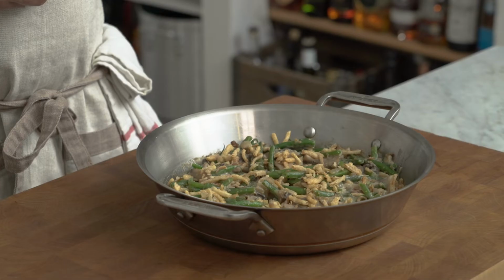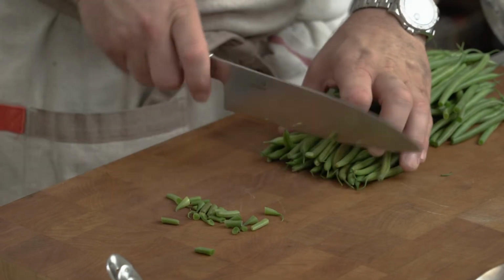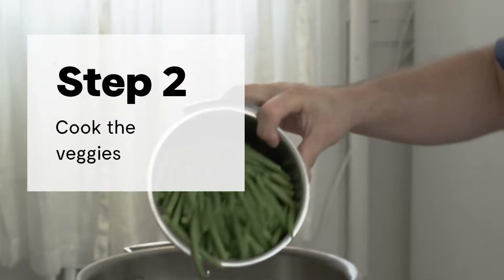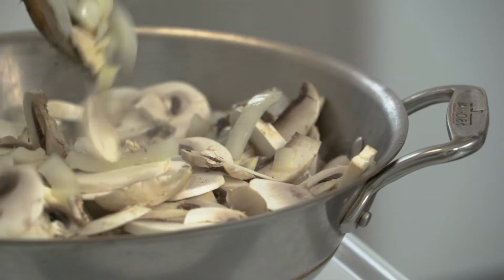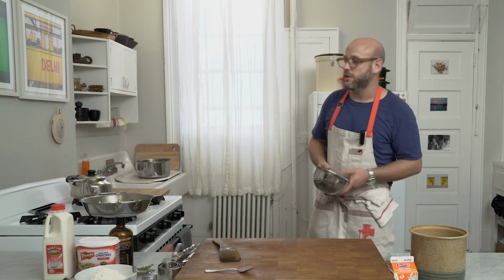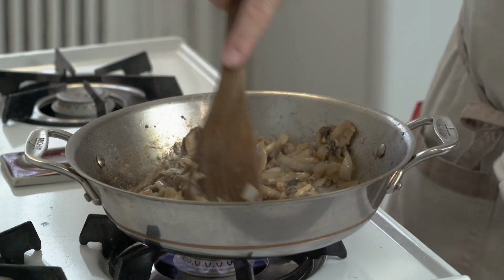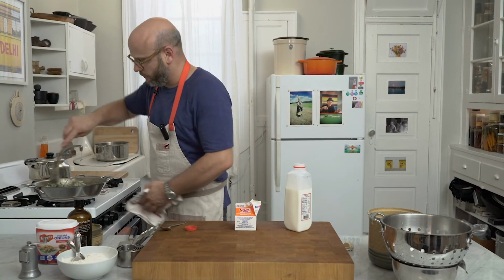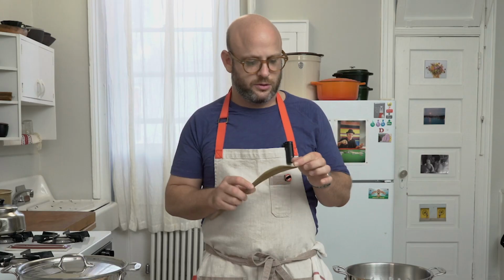Green Bean Casserole | Project Foodie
The American Thanksgiving classic gets a Chef Daniel Holzman twist! Green Bean Casserole with mushrooms, onions, fried onions and green beans (of course!). You'll learn how to chop onions and how to blanch green beans.

These are Daniel Approved:
Measuring Cups
Measuring Spoons
Cutting Board
Large Skillet
Small Mixing Bowl